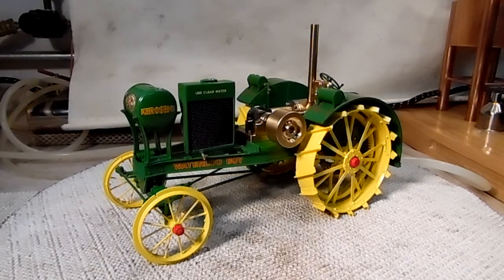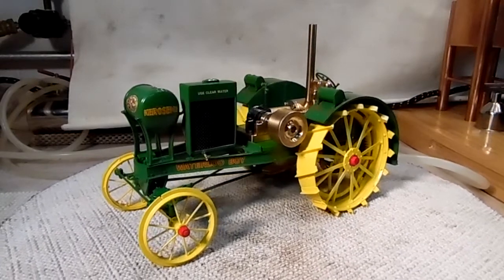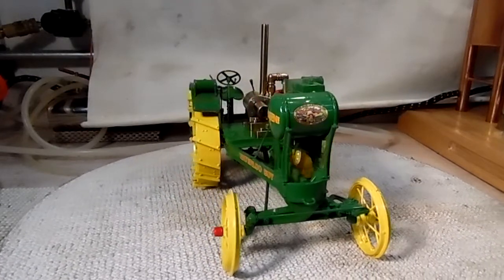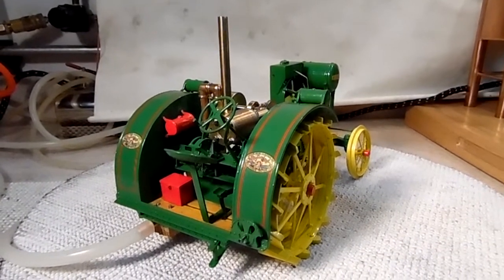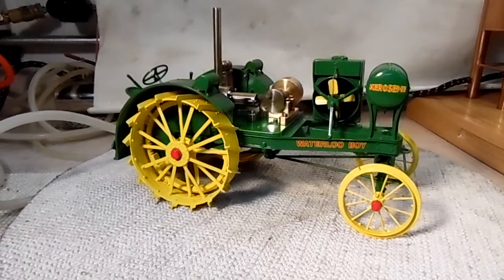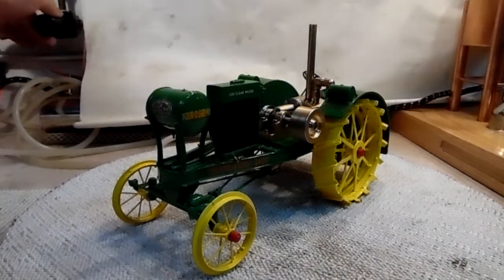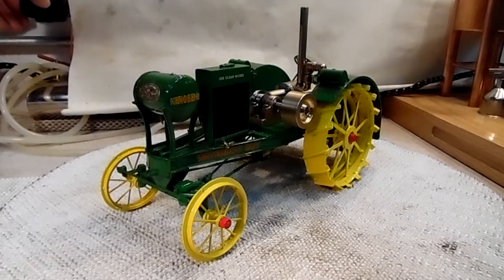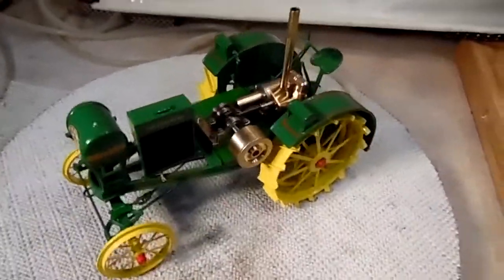Ertl John Deere Waterloo boy w/ live steam engine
Ertl john Deere Waterloo boy steam tractor conversion.
This live engine is a horizontal , Model Q4,  made by Microcosm (China) owner Jin
 length 80MM, width 58MM, high 23MM. Weight 228G. Bores 10MM, piston stroke 12MM, flywheel diameter 26MM. Output shaft 5MM.Screw fitting is 1/4 "X 40 TPI. Pressure(in psi) is it designed to run at (about 4 - 25 psi) ,Pipeline appropriate 3MM.
this is currently capable of 3.5 psi runs, even less on steam. it suited my needs perfectly & runs better/slower than I expected it to.it is only a static engine at this time, but could /may be able to actually  transport this tractor.